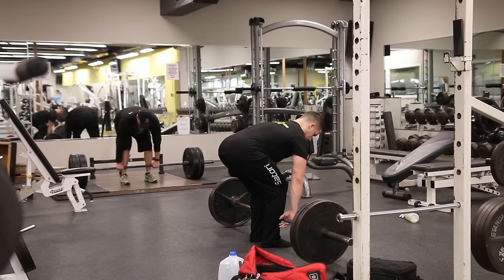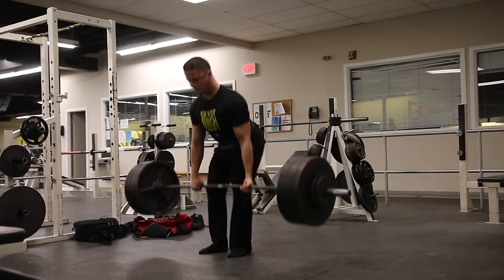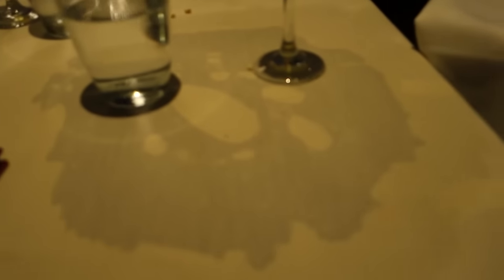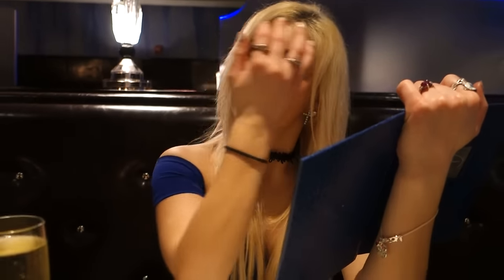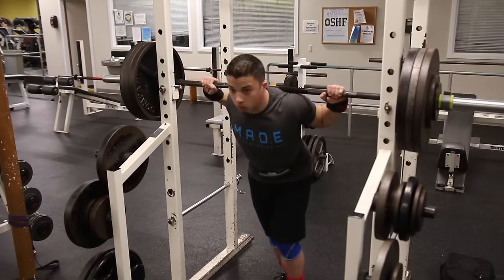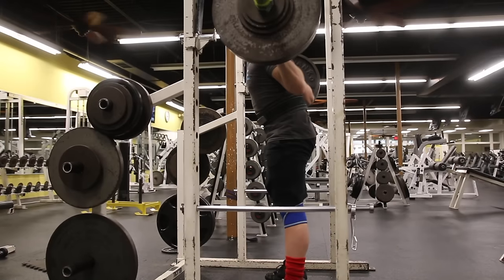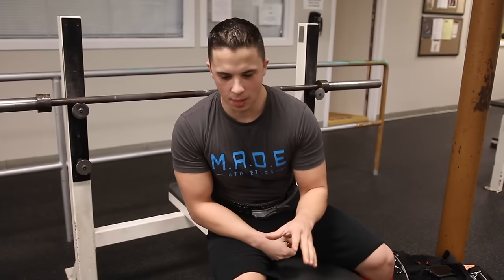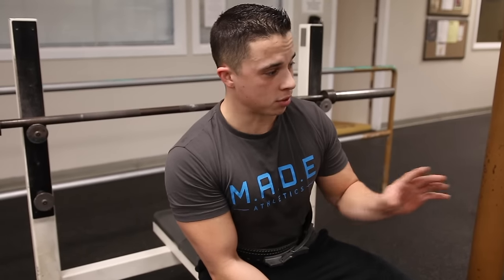Date Night | 450 Squat | 540 Deadlift